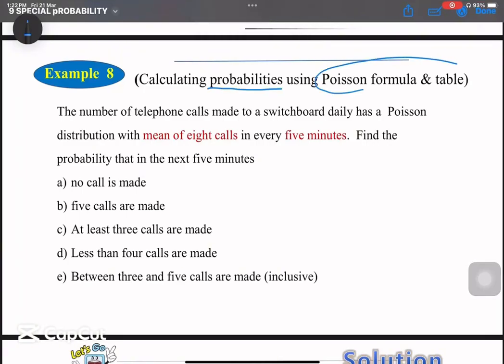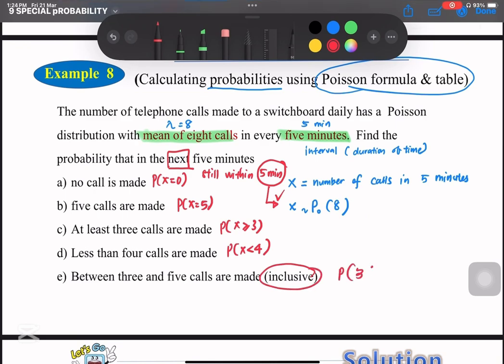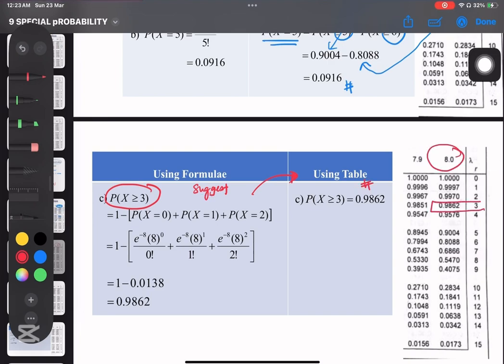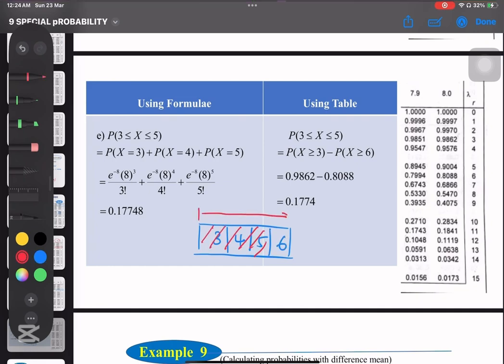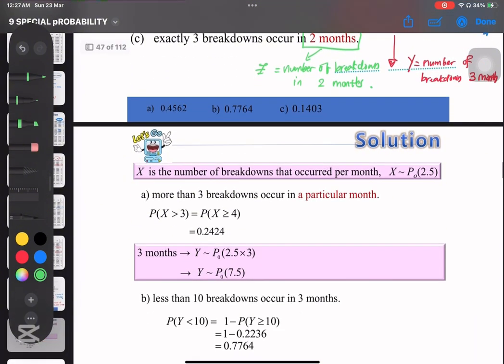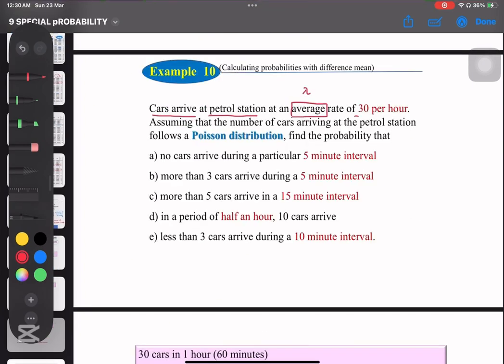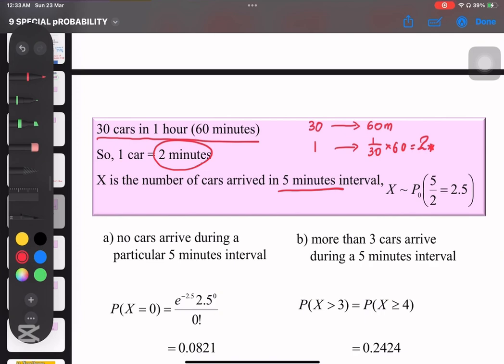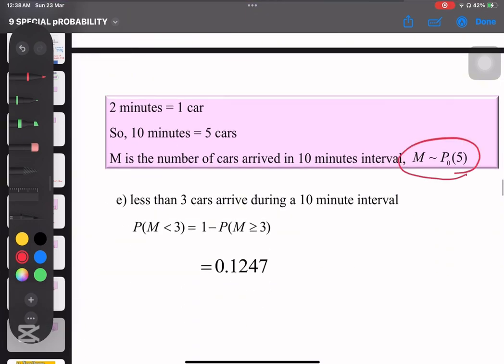Video narration challenge (nurul syazwani h14)